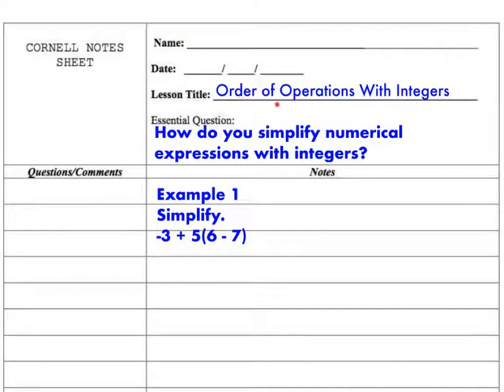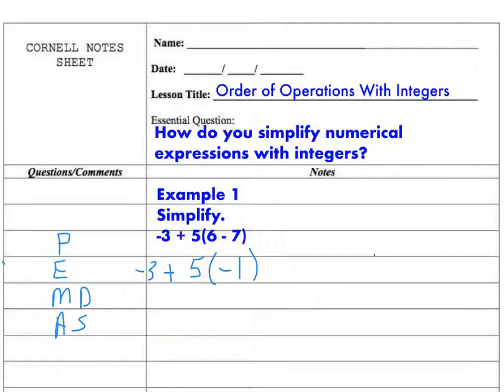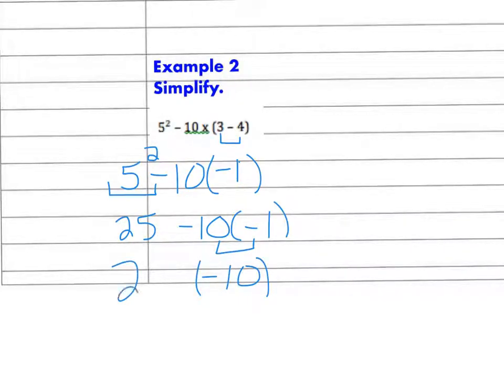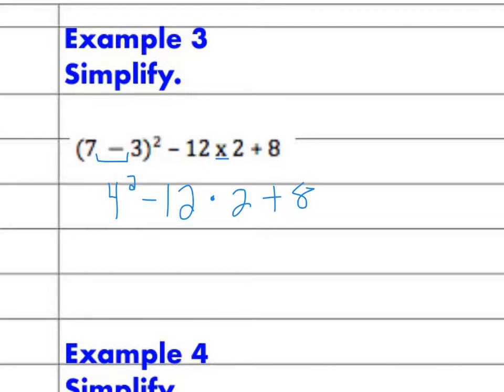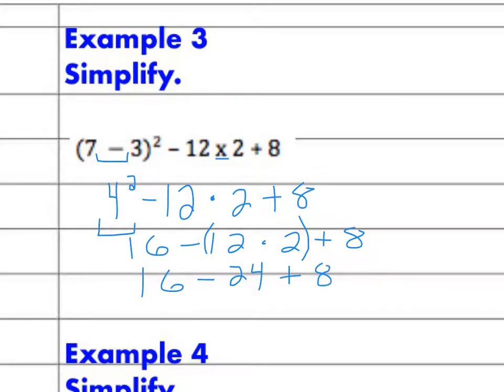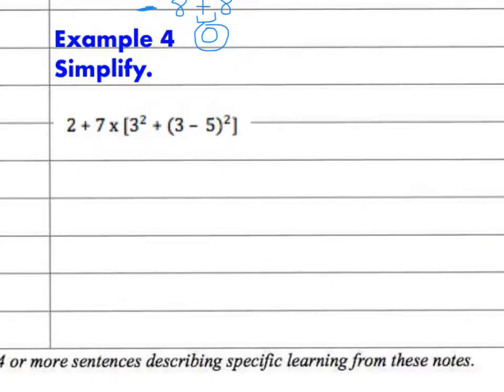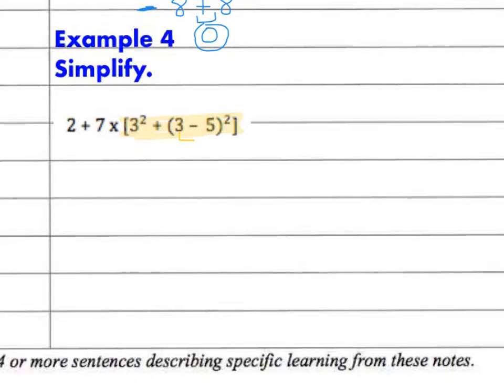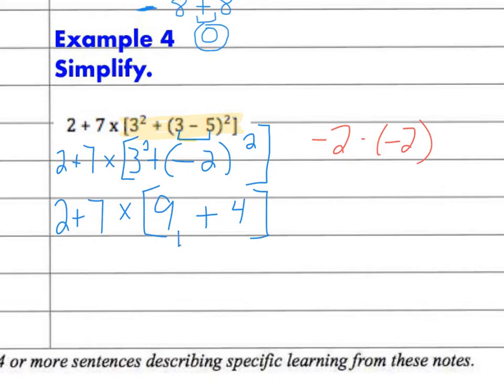Order of Operations with Integers Notes Video 2